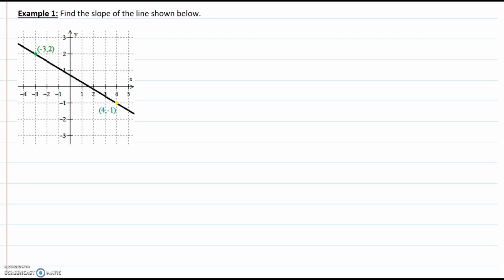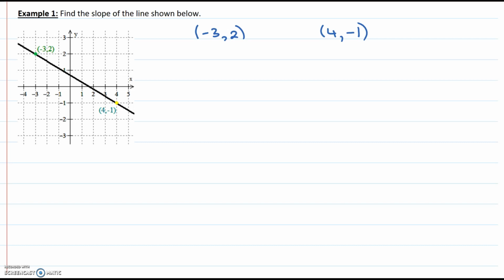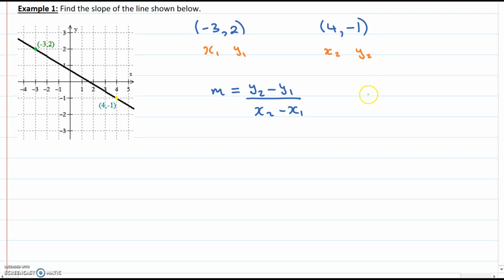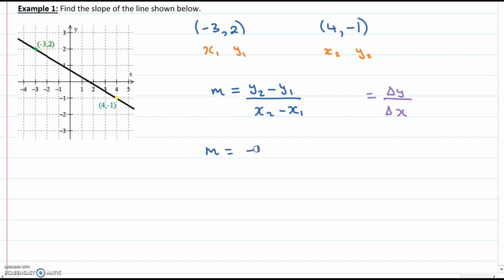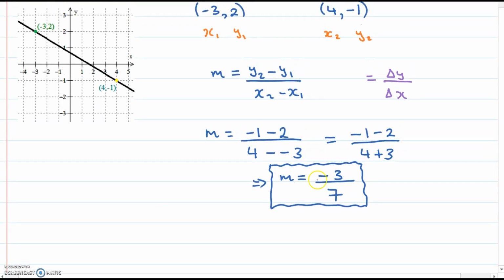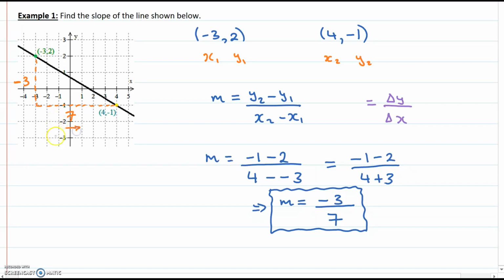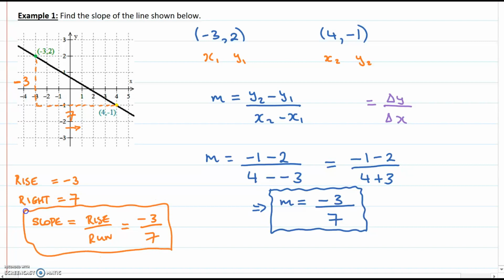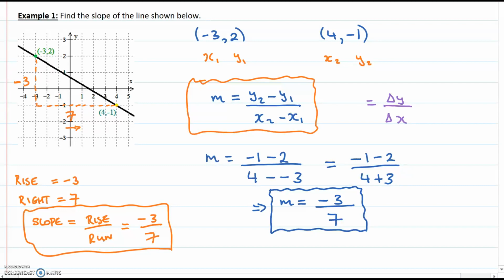Slope of a Line, Example 1